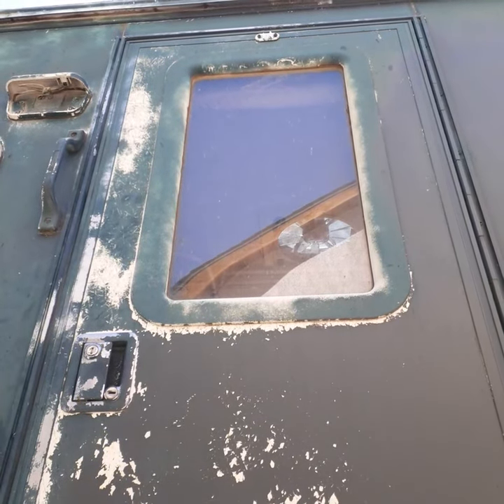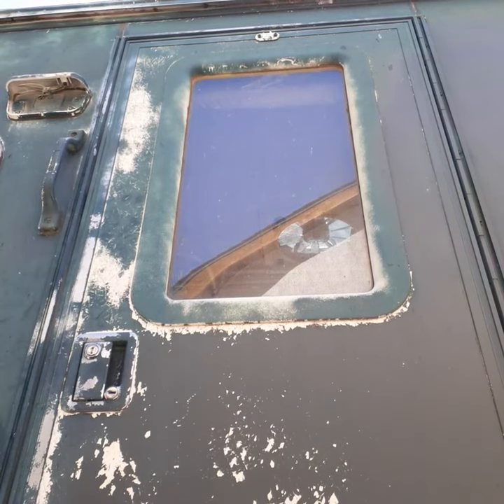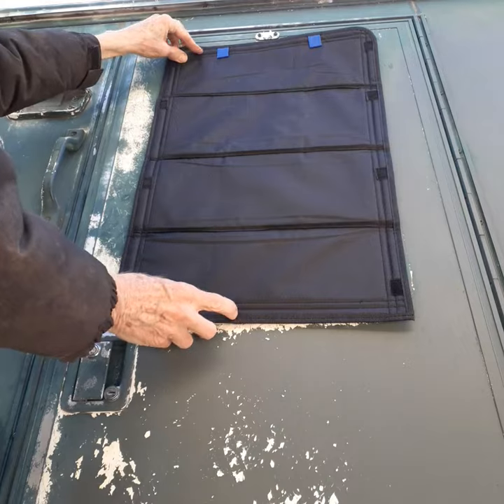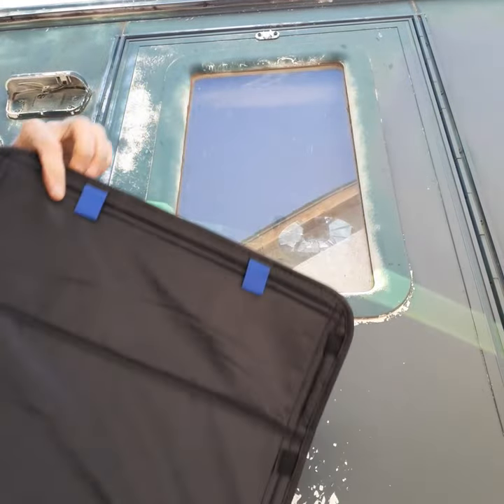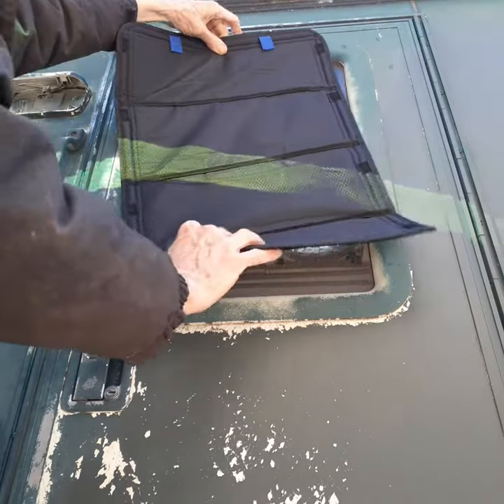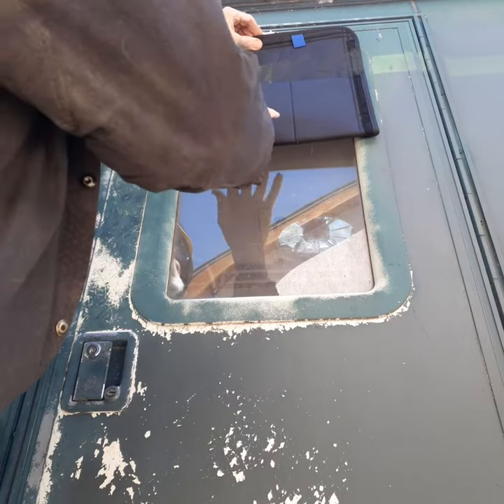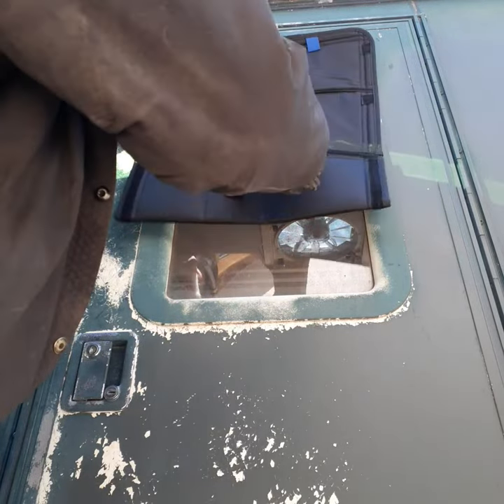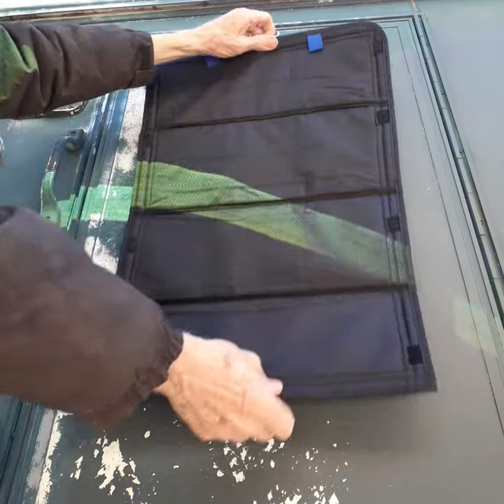funomo RV Door Window Shade Review, Fits Perfectly